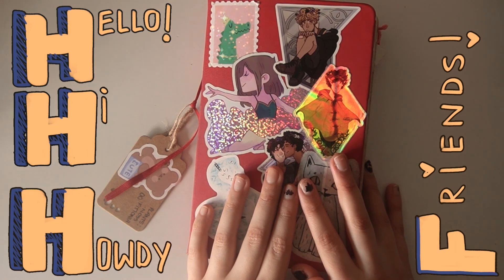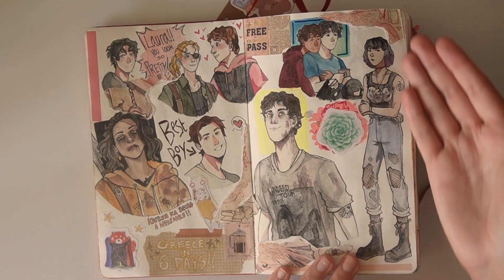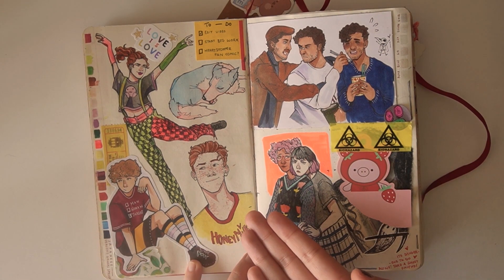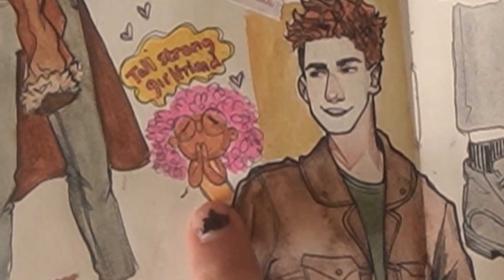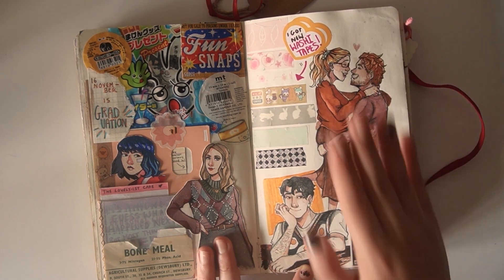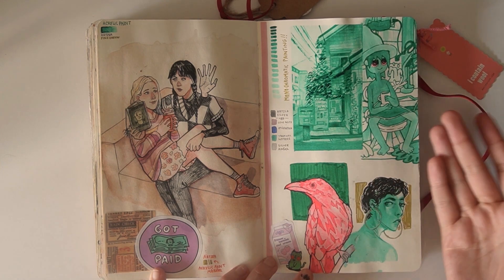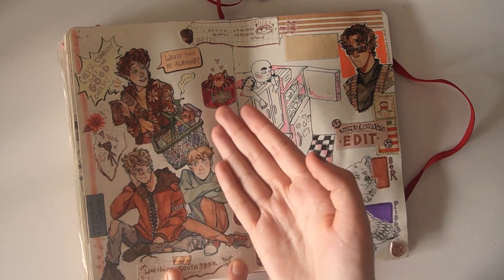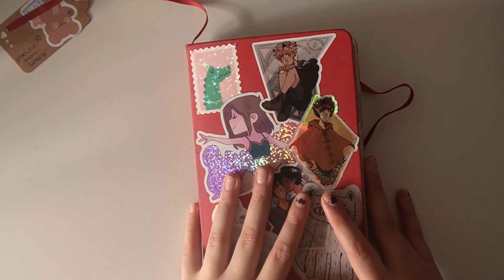🌟 MY (completely chaotic) SKETCHBOOK TOUR #2 🌟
hello! hi! howdy friends - it's me! nico, back again with another sketchbook tour! it's been so long since I've posted something so i'm a little nervous - but I'm really excited to show you guys all the weird and wacky doodles in this absolute bad boi of a sketchbook hehe!
I hope you enjoy the video and yeah! I'll see you lovelies in the next one!
x Nico

★ say hello over on instagram!

★ FAQ ★

What Sketchbook do I use?
Moleskine Art Sketchbook (A5)

A mix of handmade watercolours and the paul rubens 24 set! For inking I mostly just use whatever pens are working at that moment-